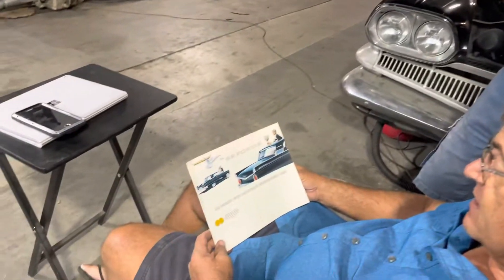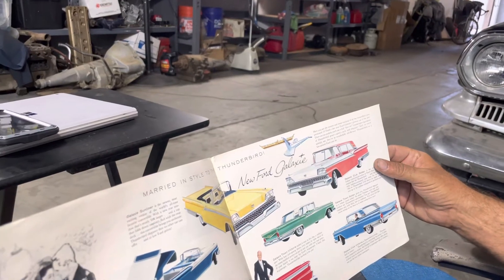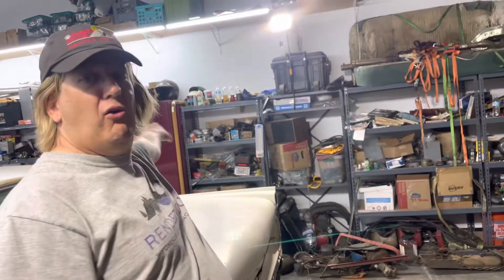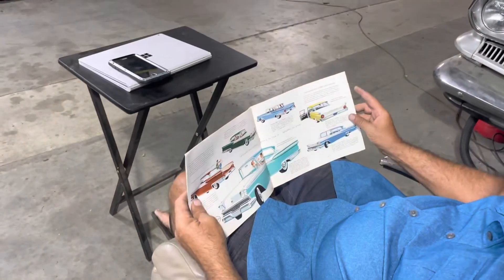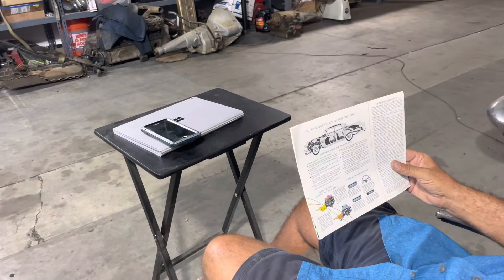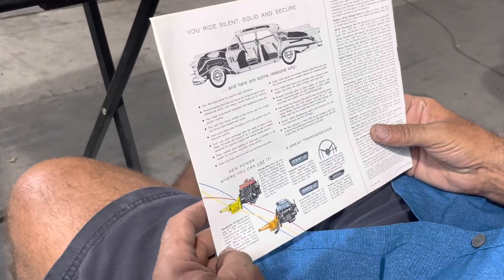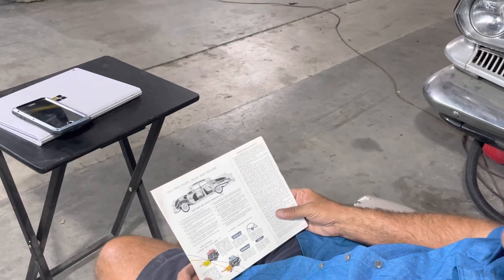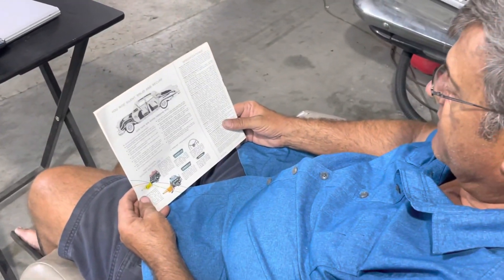Great Autos "Rust Bucket Revival" - 1959 Ford Galaxie - 04/19/2022 Part 1 - Factory Brochure